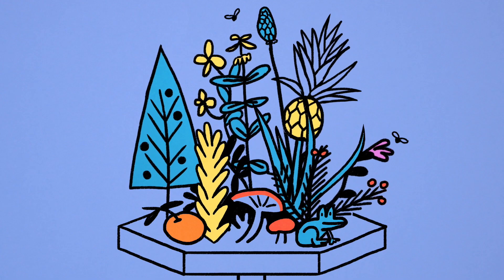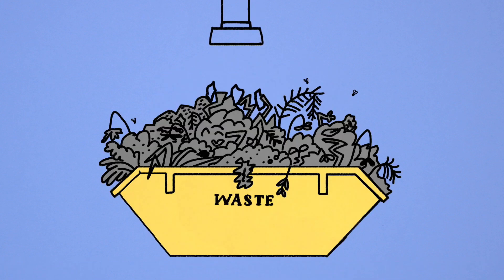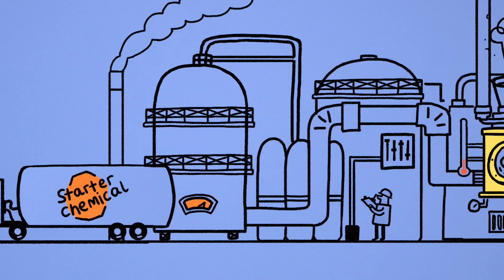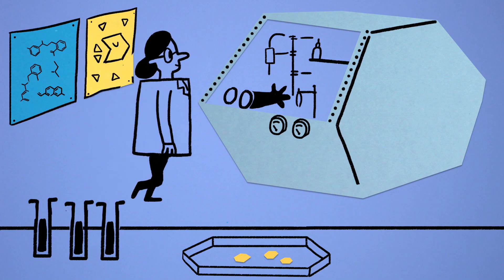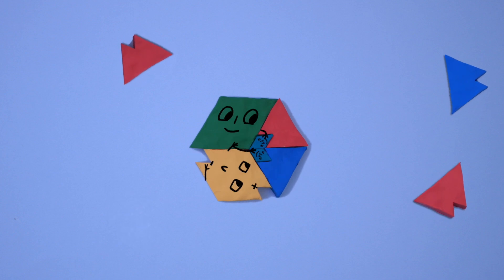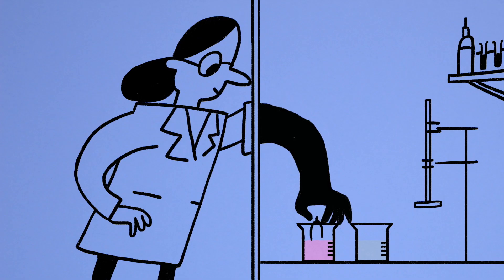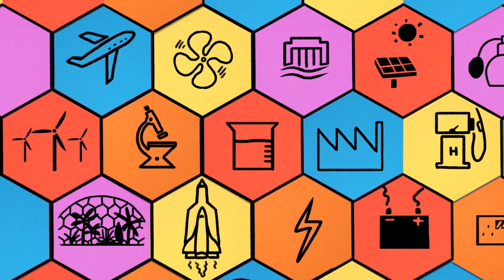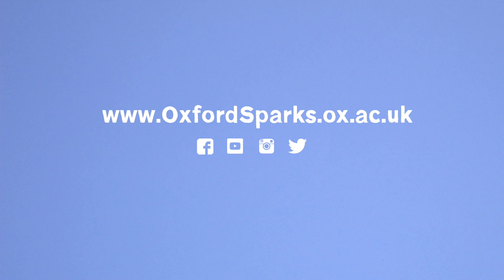Oxford Sparks - Hydrogen: What can Chemists Learn from Nature?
Nature is full of chemicals – flavours, fragrances, medicines. Living systems have been making these useful chemicals for billions of years, but usually only tiny quantities, because that’s all they need!

In this animation we find out how chemists are learning from nature to create these chemicals in much larger quantities, to satisfy our industrial needs.

Watch our animation below as we ask what can Chemists learn from nature?…